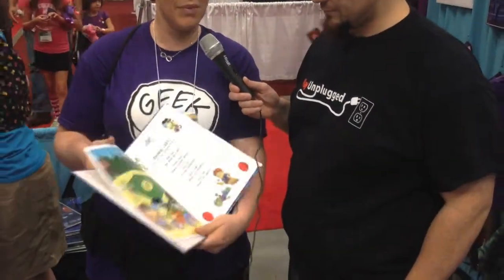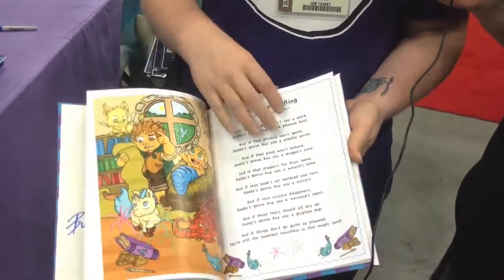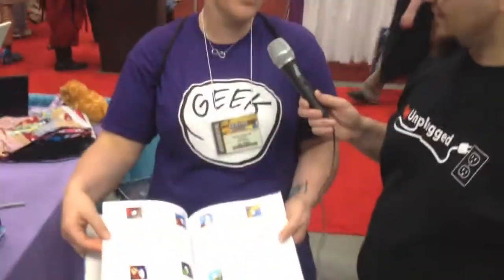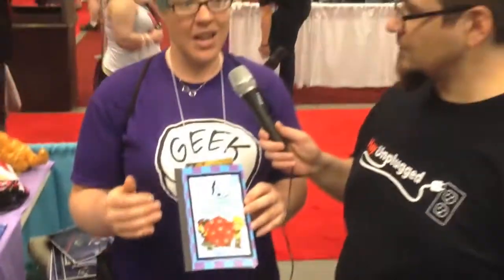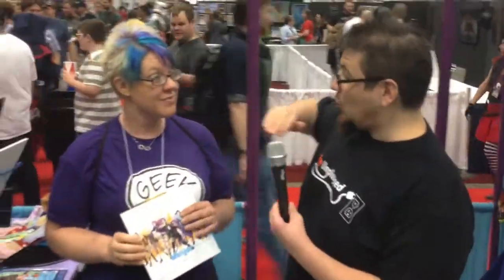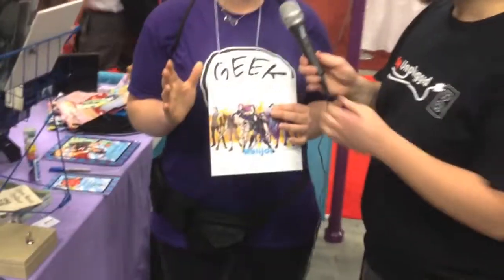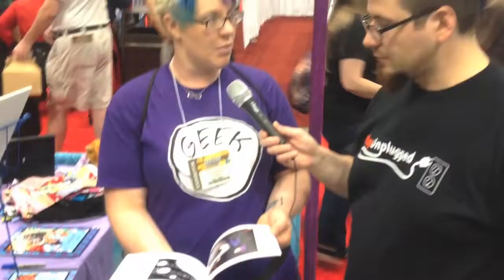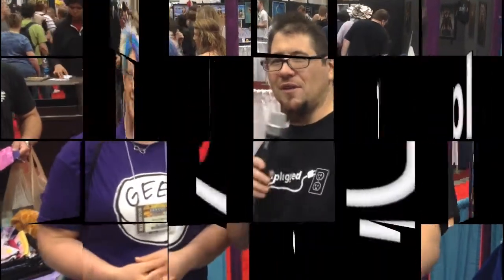Gen Con Indy 2013 Interview with G33k & Co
It's time to get geeky! (Of course, it's always that time when I'm around!) Play Unplugged spends some time with newly formed company G33k & Co.'s Diana Pressnell. She is the author of The Surreal Mother Geek, a primer for young geeklings, which is supported by a child friendly RPG. G33k & Co. also produces Kalijor, an RPG based on the novel series of the same name. The Kalijor RPG also has a young person friendly edition. It is exciting to see game creators with a passion for including the next generation of of tabletop gamers.